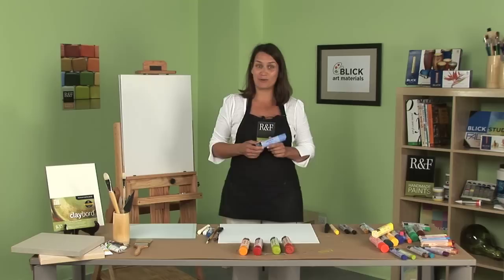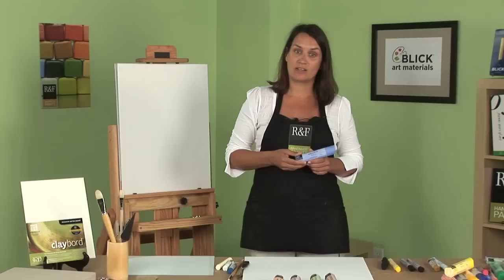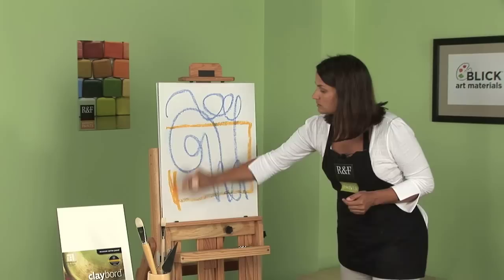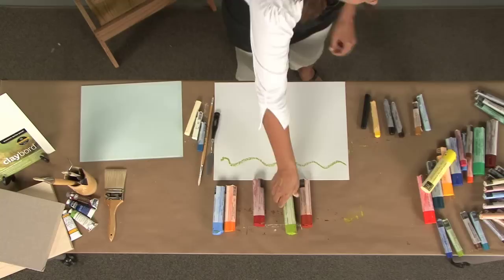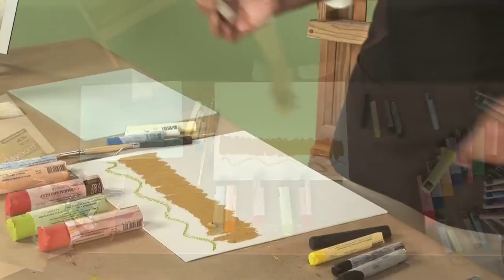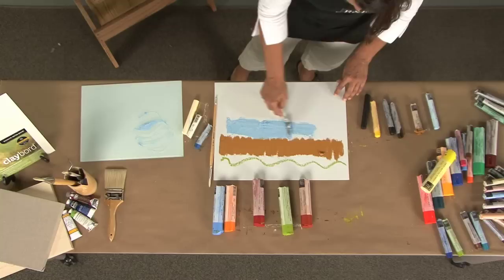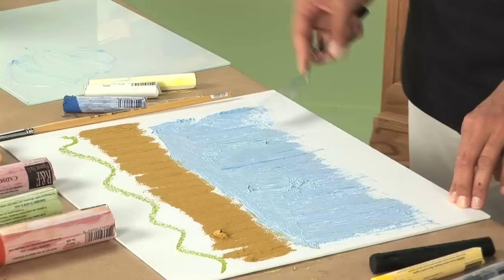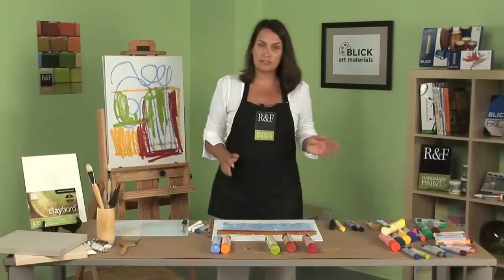R&F Pigment Paint Sticks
Draw with oil paint! R&F Pigment Sticks are incredibly soft, creamy and are comparable in quality to the finest tube oil paints. The stick form allows for unique applications. They are easily portable and do not require brushes or solvents. You can purchase these art materials and more